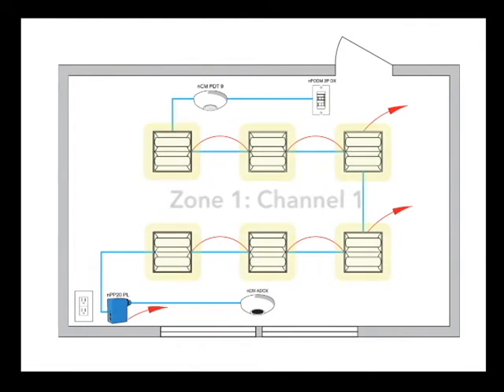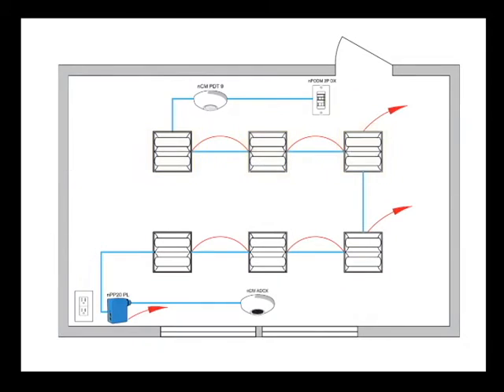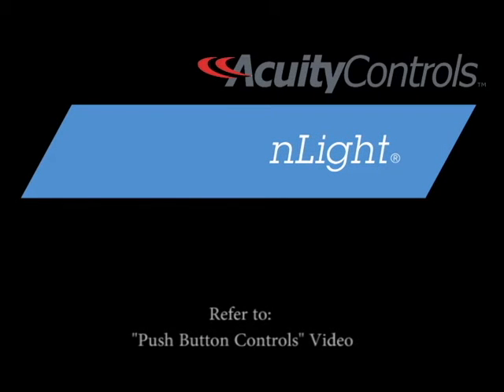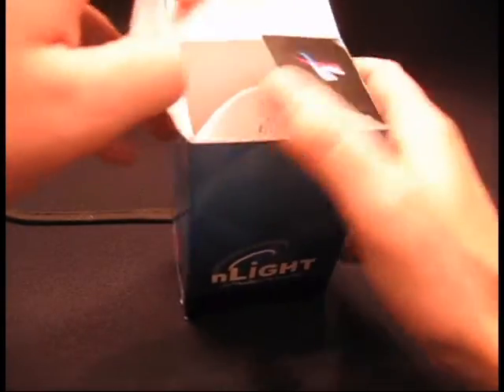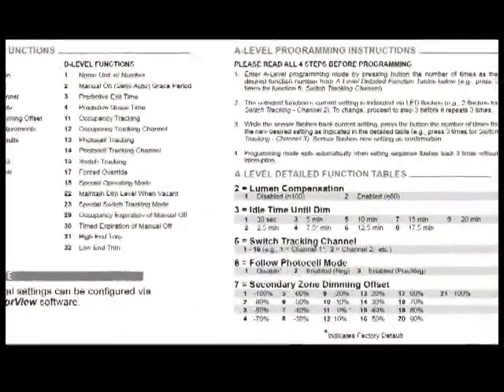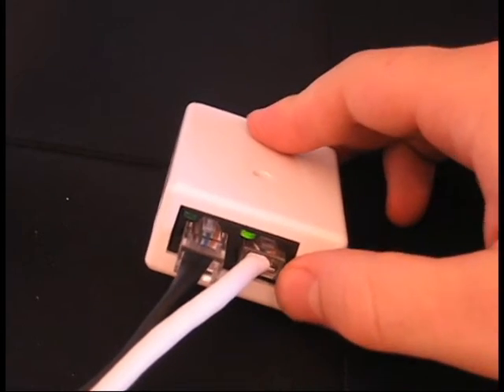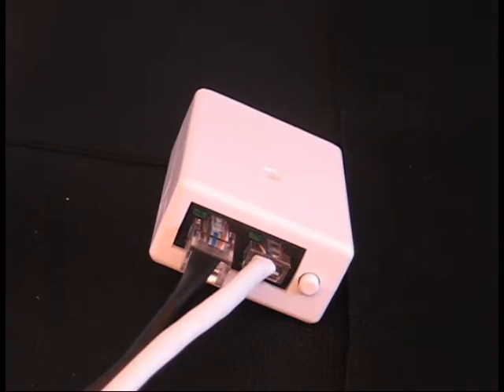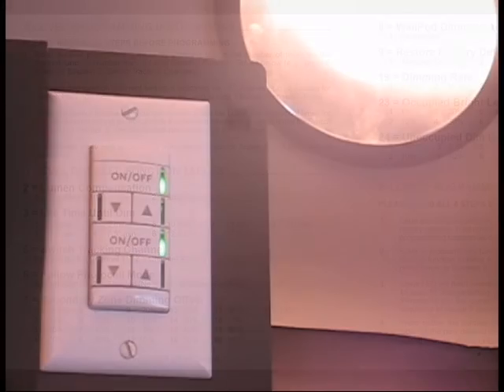How to Change a Tracking Channel on an nLight Device - Acuity Brands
In this video will walk through the steps for changing the tracking channels through a push button mechanism on a nIO, an nLight digital network control system device. nLight programmed devices have the ability to operate individual control zones that work on different channels. For commercial lighting fixtures, industrial lighting fixtures, and even hospital lighting fixtures, this function will help improve control of any lighting system with multiple control zones.

The nLight programmed device featured in this video is the nIO. This nLight device has the ability to relay on/off signals to devices within a lighting zone, run a system profile on non-local devices and can activate a time delay function for devices within its network. With these capabilities users can regulate any full wireless lighting control system. Additional information about the nIO can be found